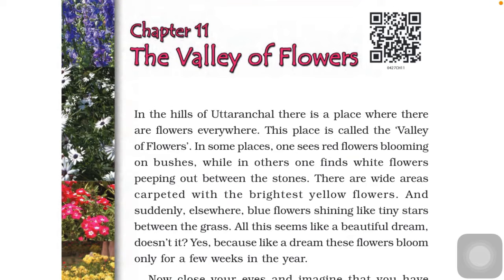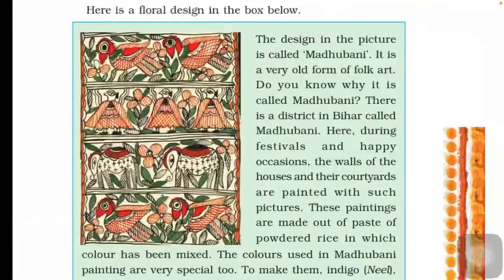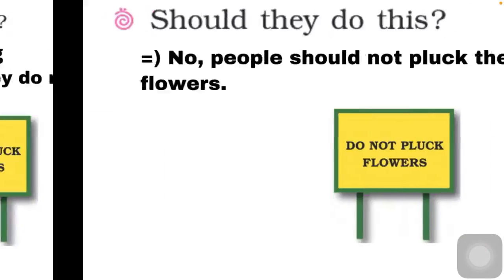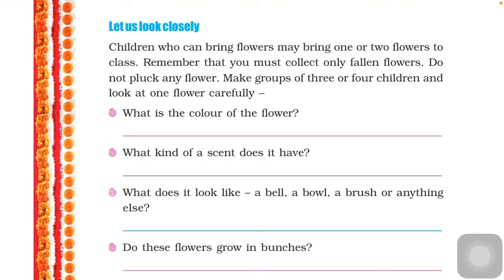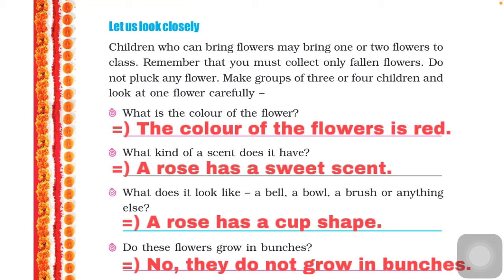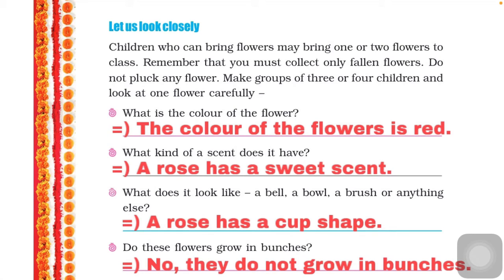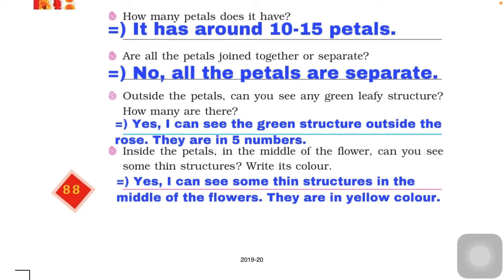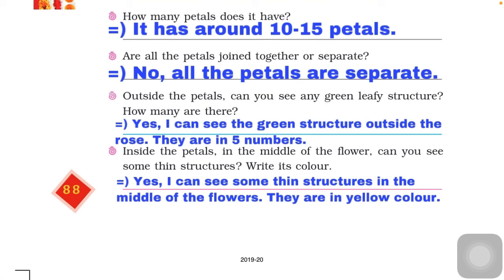The Valley of Flowers 🌸 || Class-04 || flower activity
Hibiscus and rose activities